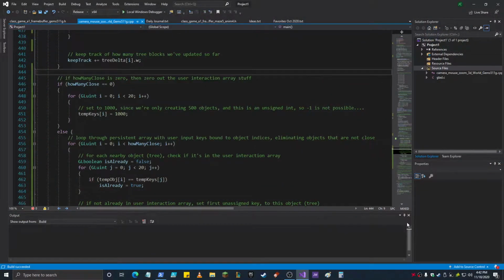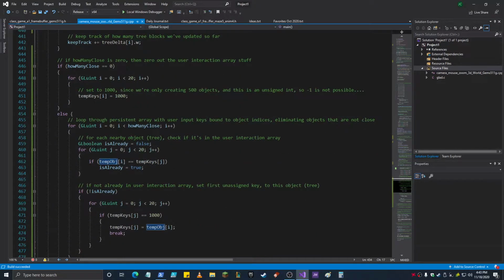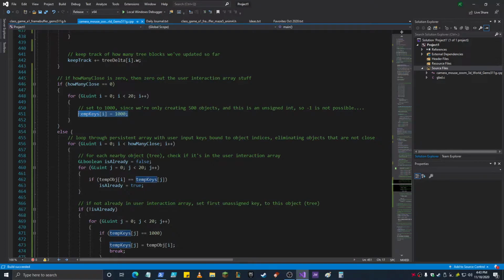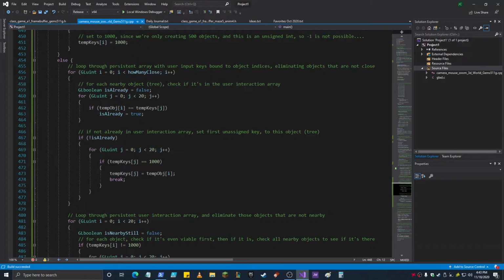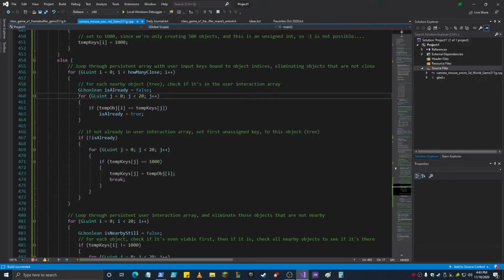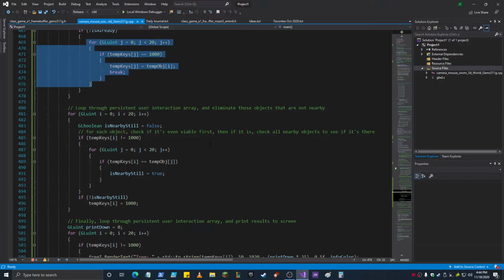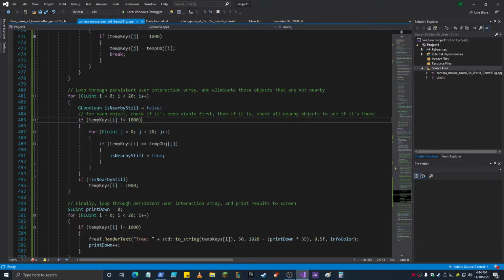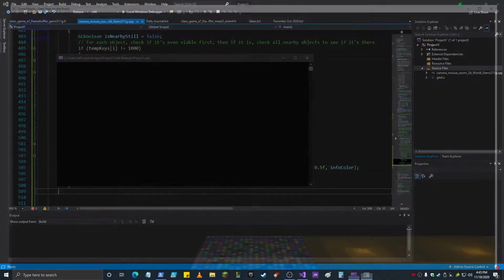OpenGL User Interaction Coming to Life Part 1